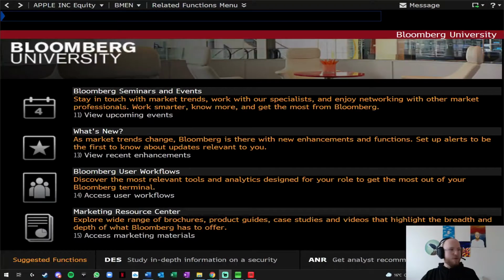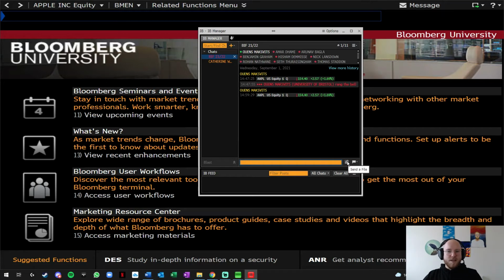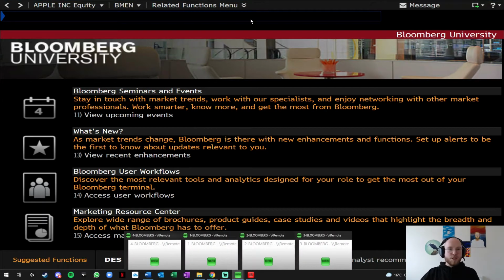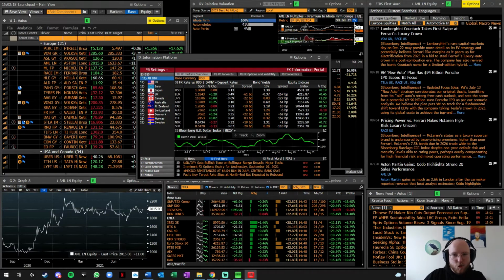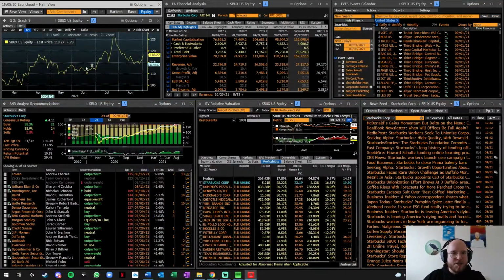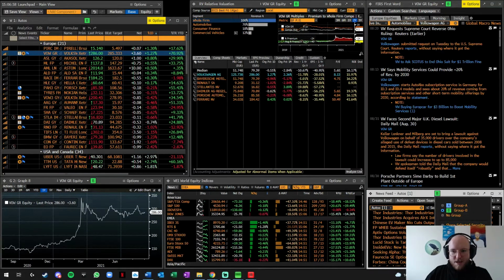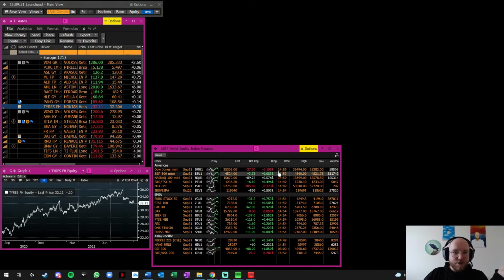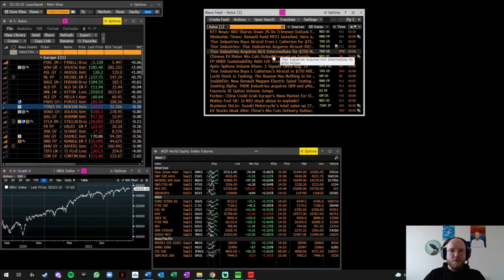Instant Bloomberg and Launchpad with BBG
In this video, we go through Bloomberg's instant messaging and launchpad functionalities.